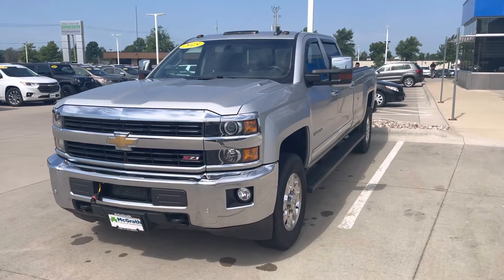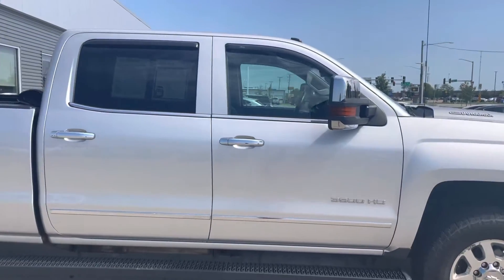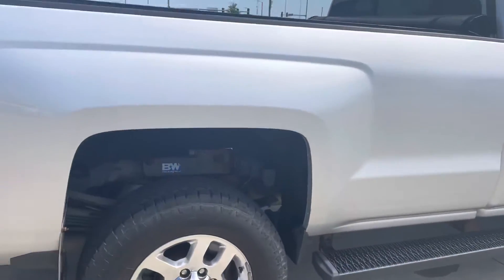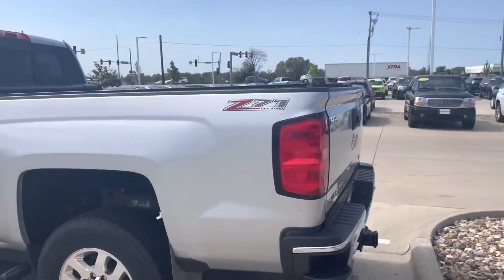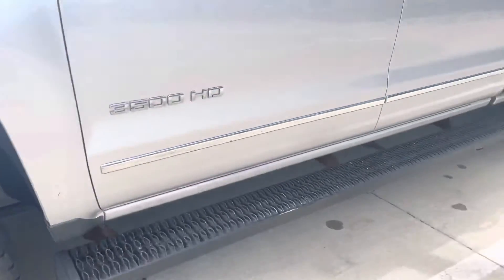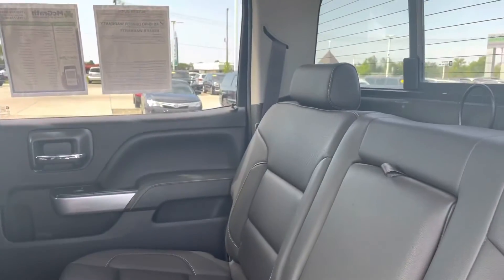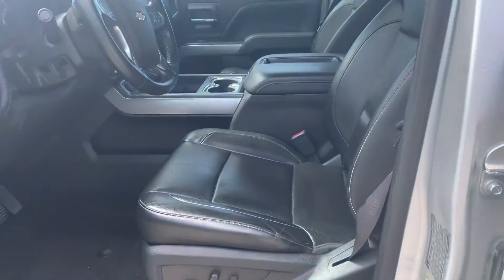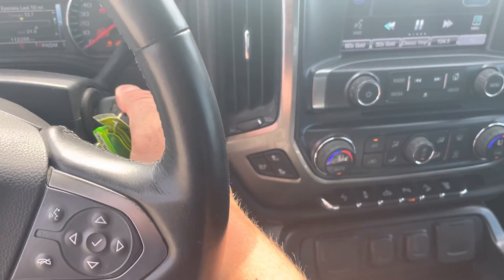2015 Chevy Silverado 3500